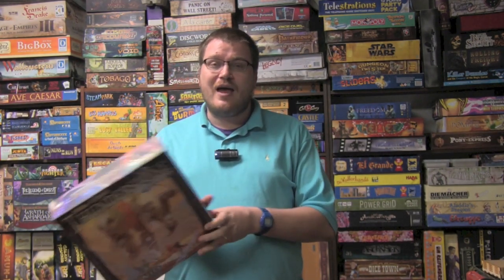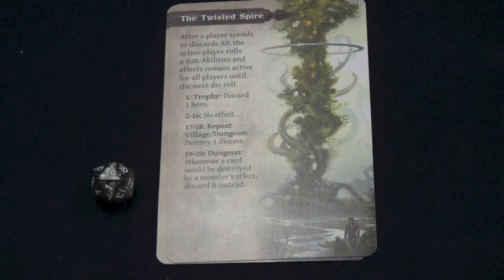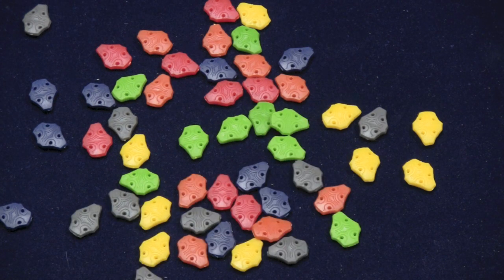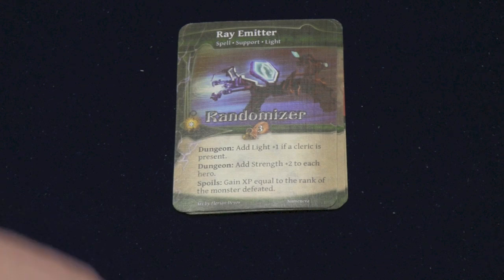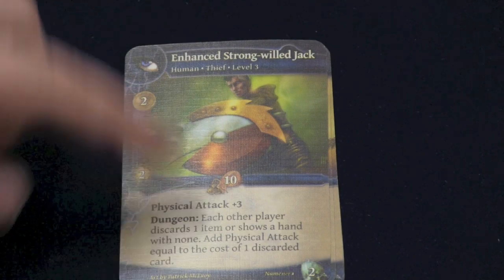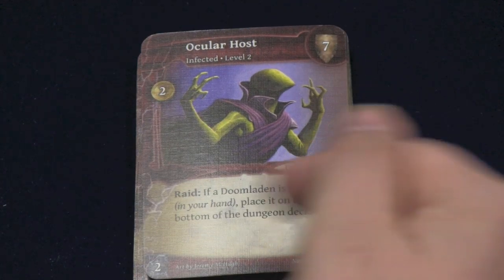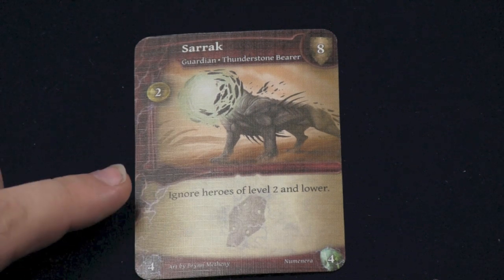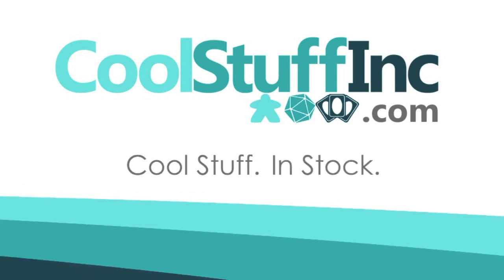Thunderstone Advance: Numenera Review - with Tom Vasel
Tom Vasel takes a look at this stand alone Thunderstone game that can also be an expansion

00:00 - Introduction
01:23 - Game overview
12:52 - Final thoughts